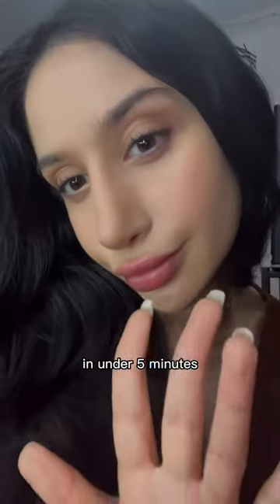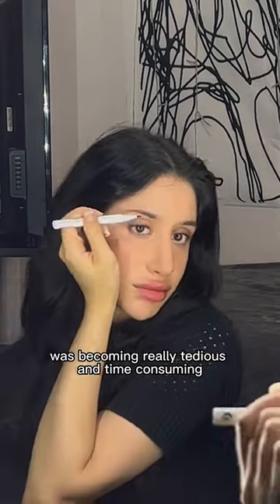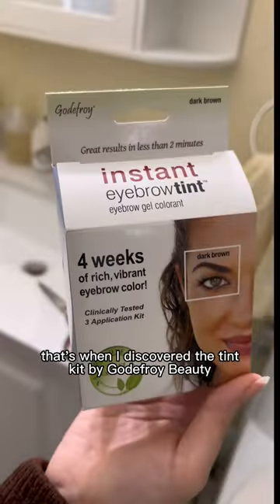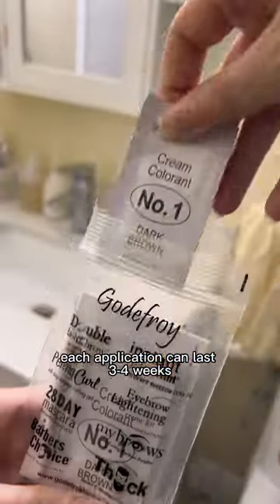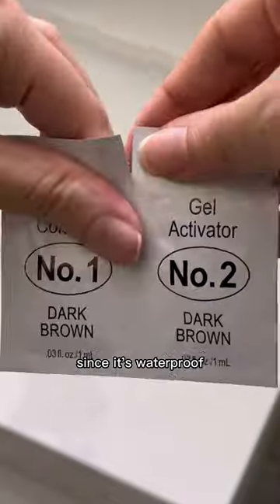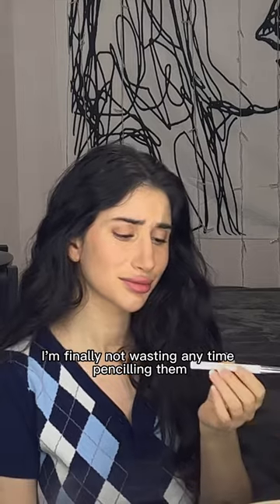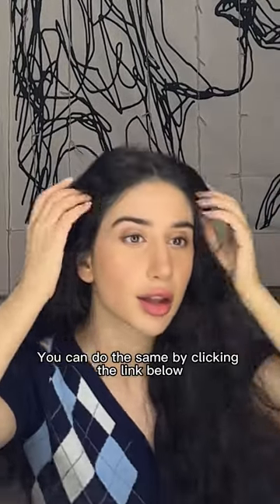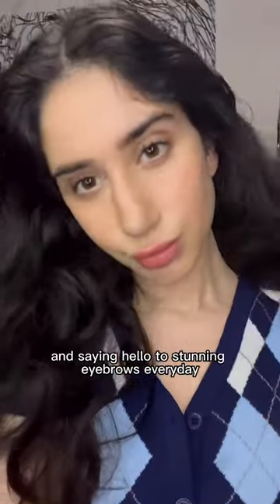Discover Instant Eyebrow Tint with Laura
Shop on our website now for the best, profesisonal quality eyebrow tints @